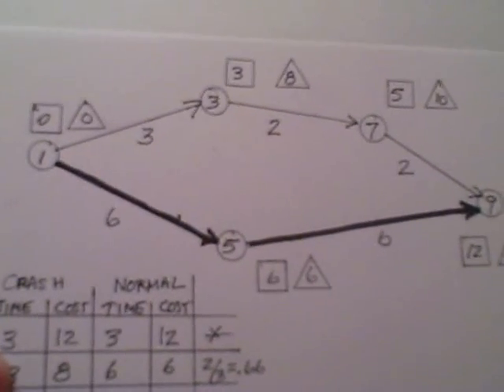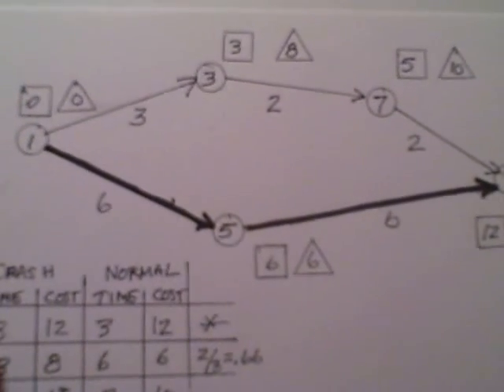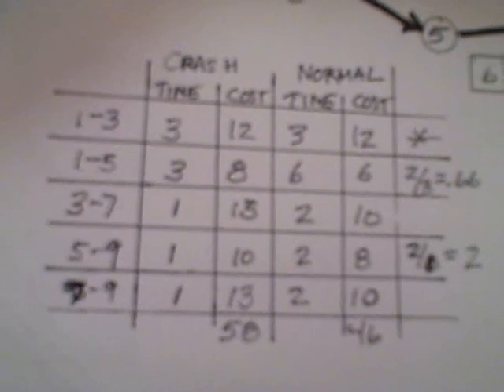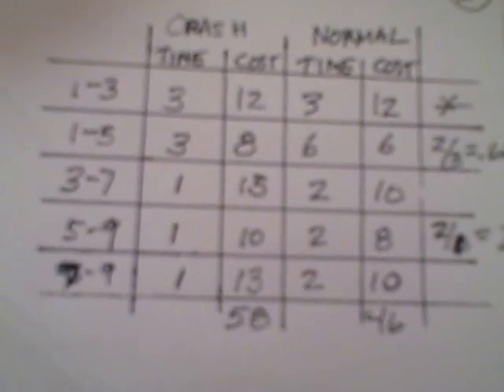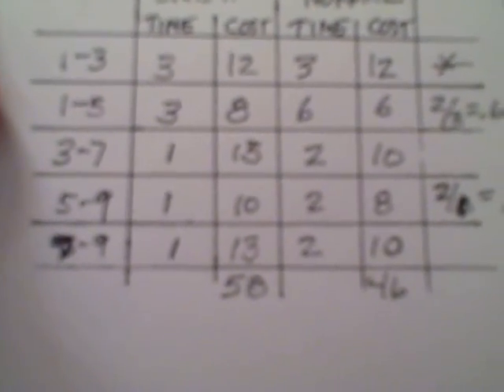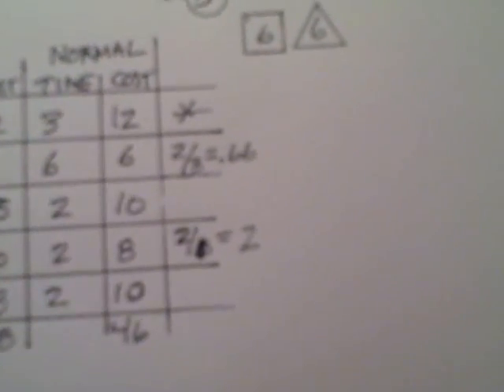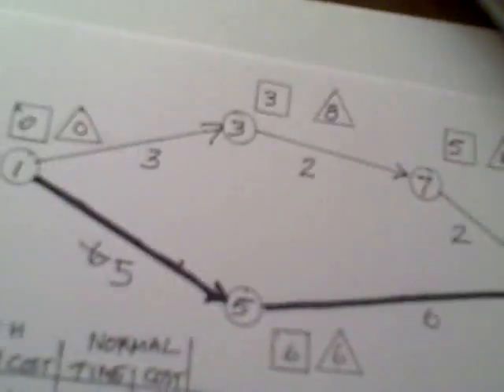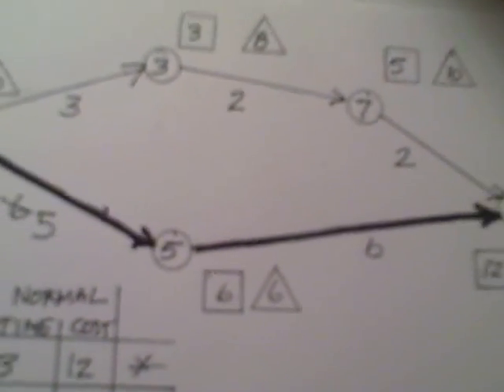Crashing: a simple guide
A simple example of crashing a network